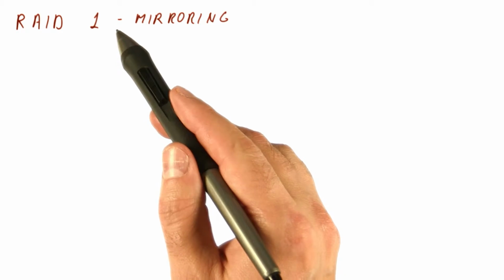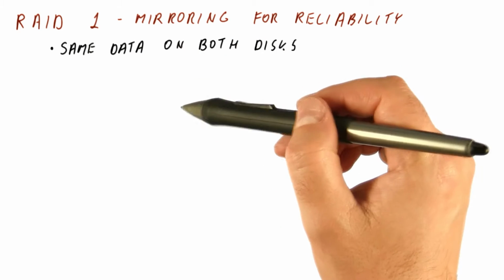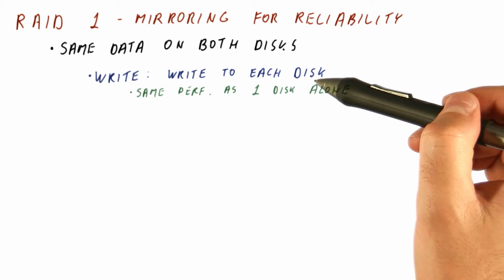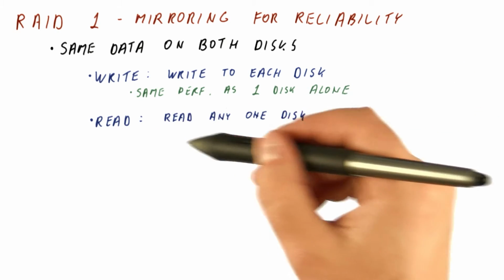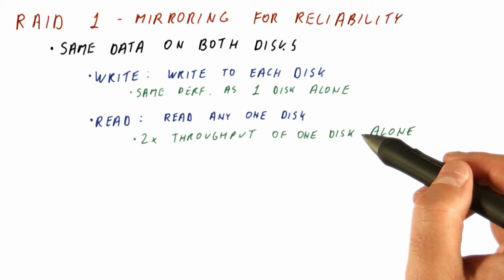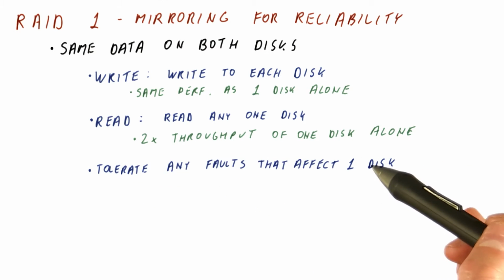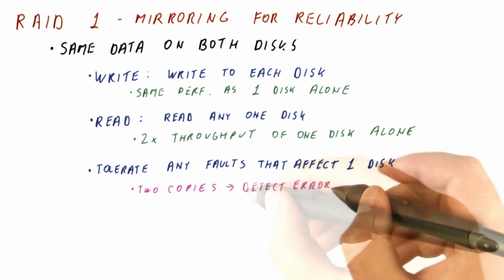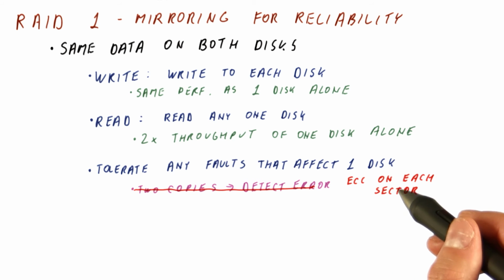RAID 1 Mirroring - Georgia Tech - HPCA: Part 5